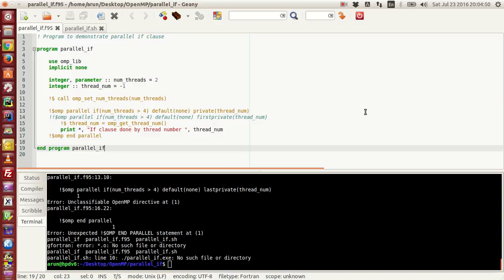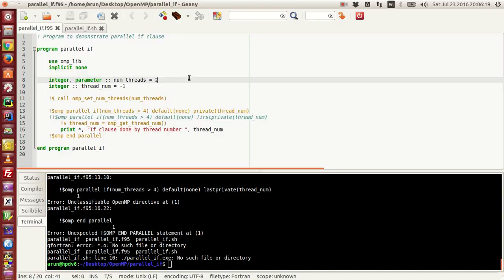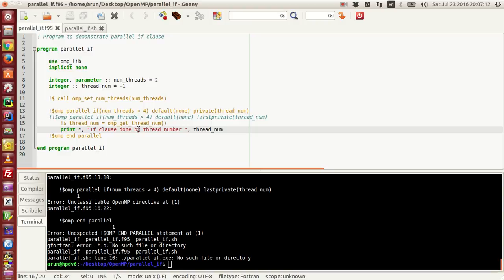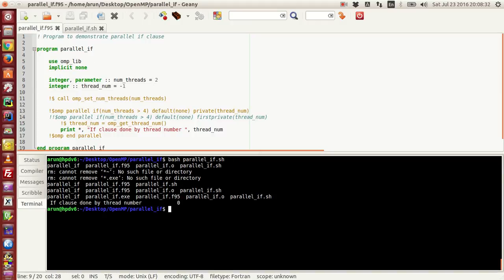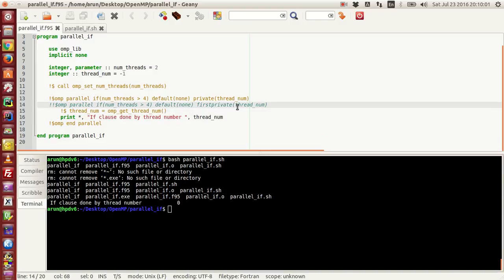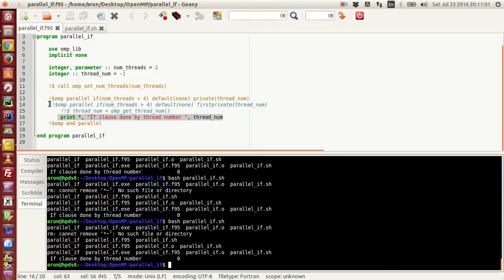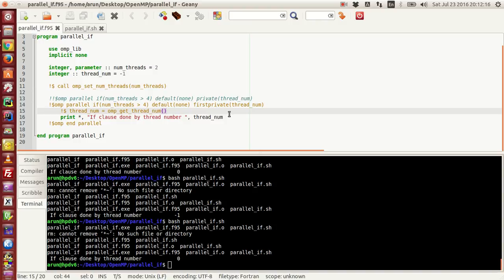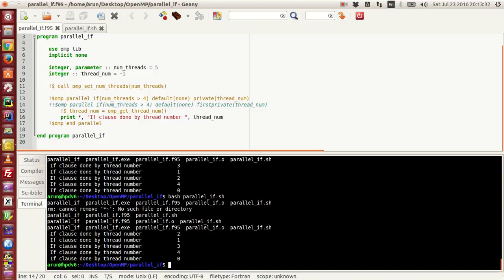Fortran with OpenMP : 026 : OpenMP If Clause